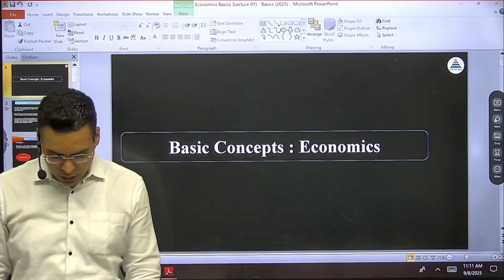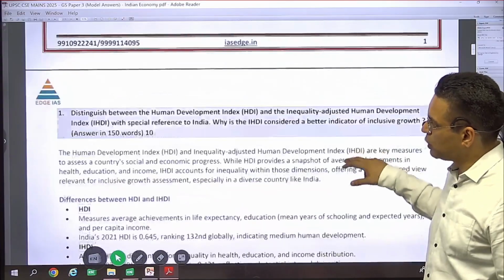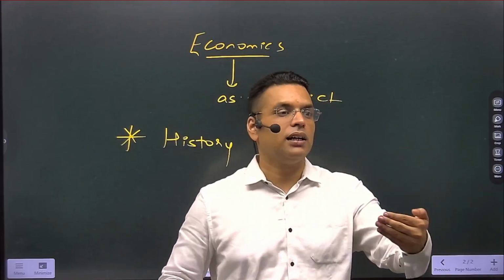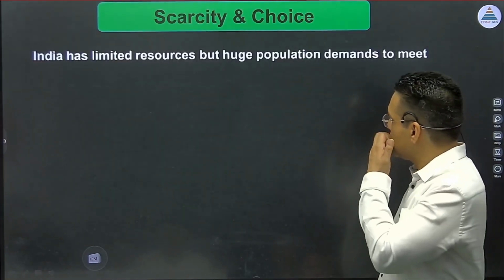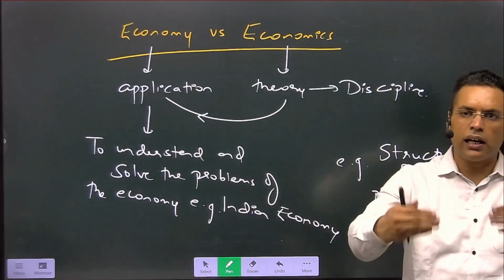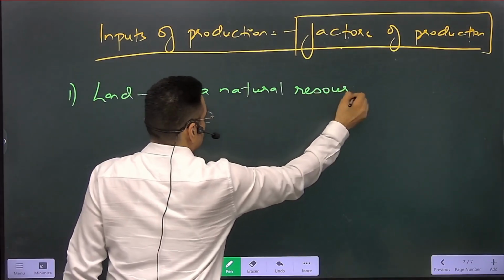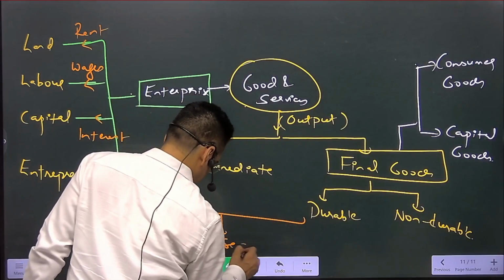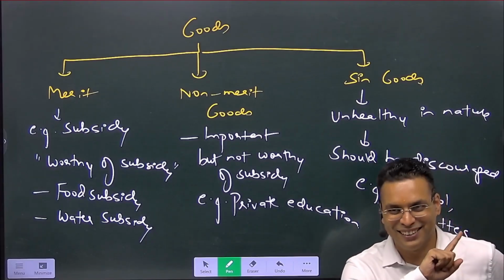Economics Lecture 01 by Pramod Sir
📖Course details

1. Personalised Mentoring
2. Small Batch Sizes
3. Dedicated doubt sessions
4. One Subscription, Unlimited Access
5. Real-time interaction with Teachers
6. Highly updated PDF Notes
7. Full syllabus coverage
8. Watch the lectures anywhere, anytime unlimitedly.